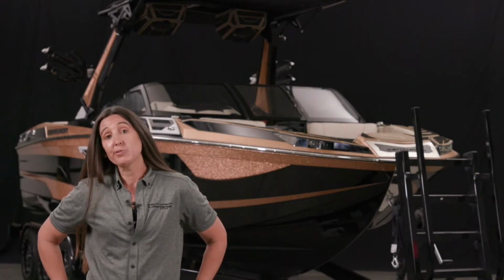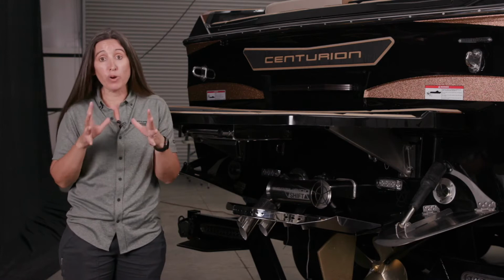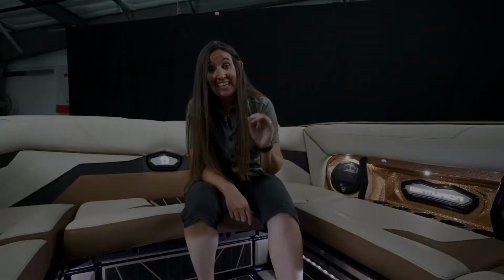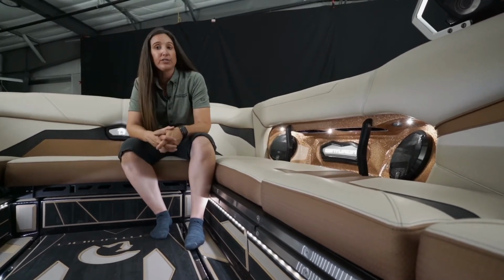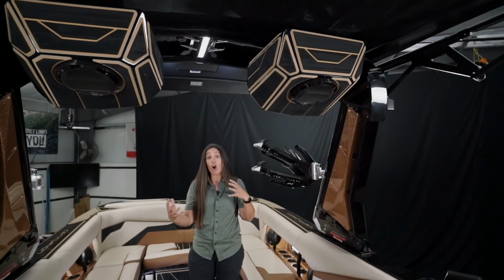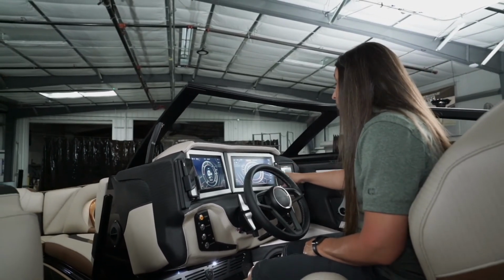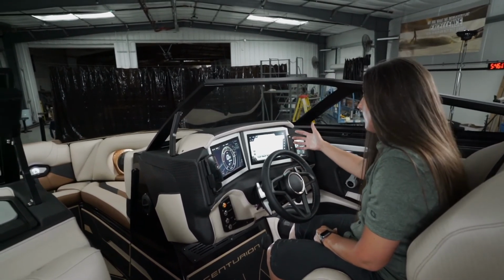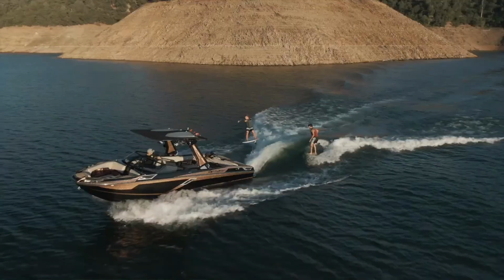The NEW Ri265 Walkthrough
Minnesota’s number one place for fun! River Valley Power and Sport is a Marine and Power Sport Dealer servicing Minnesota from 7 locations based out of Red Wing, MN, Rochester, MN and on Lake Minnetonka in Wayzata, MN

River Valley is a Boating Industy, Top 100, Best in Class dealer in all of North America.

River Valley Marine has 6 retail locations in Red Wing, MN, Rochester, MN and Wayzata, MN on Lake Minnetonka. River Valley Marine is a new and pre-owned Marine and Power Sports dealer in Minnesota. We sell popular marine brands such as Yamaha Jet Boats, Yamaha WaveRunner Personal Watercraft, AlumaCraft Fishing Boats, Centurion Wake boats, Supreme Wake Boats, Chris-Craft, Cobalt Open Bow, Cobalt Surf boats, Cobalt Cruisers, Monterey Sport boats, Monterey Super Sport boats, Monterey Sport Yachts, BlackFin Center and Dual Console Boats, Sea-Doo Personal Watercraft and Bennington Pontoons. River Valley is a White Diamond Yamaha Sport and Surf Boat Dealer and is the top volume selling dealers for the Yamaha brand in the United States. Yamaha offers a wide range of models in 19-25′ lengths. Yamaha boats out sell the competition in the 19 foot, 21 foot and 25 foot class nearly two to one! “Stand out in a Sea of Sameness” on the water or on the deck, nothing else looks – or feels – like a Chris-Craft. Chris-Craft made its maiden voyage with River Valley in 2020. In 2021 River Valley add Cobalt Boats to the line up, Cobalt is the top selling sterndrive in the United States. Cobalt’s commitment to standard-setting performance and luxury continues to make it much more than just a purchase – it’s a destination. Monterey Boats are one of the top five boat builders in the country. River Valley Marine started carrying Monterey boats in the summer of 2013. Monterey has a full line of Sport boats from 18 feet to 24 feet, M-Series Boats from 20 feet to 26 feet, Super Sport Boats from 21 feet to 32 feet and Sport Yachts and Cruisers from 27 feet to 40 feet. River Valley Marine is a top 5 Bennington Pontoon dealer.